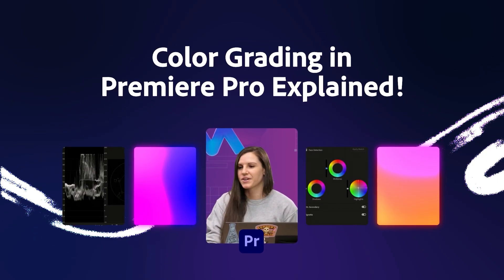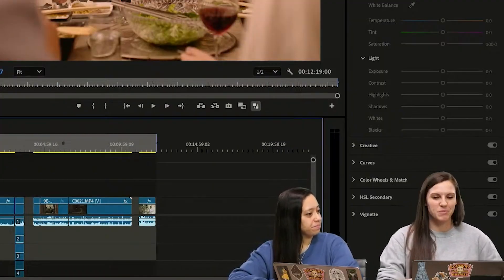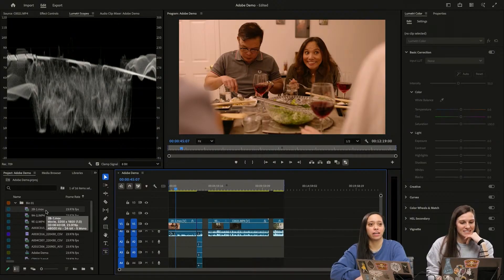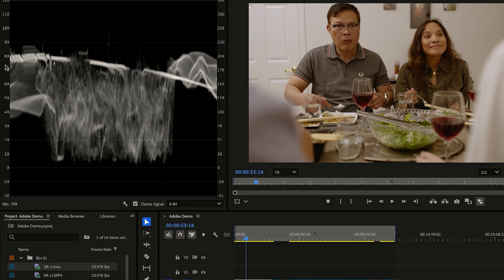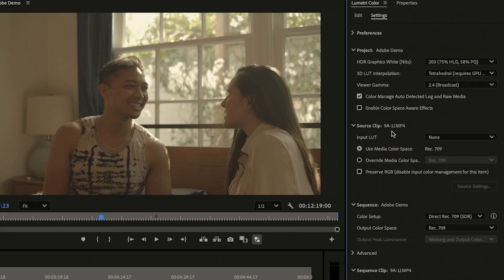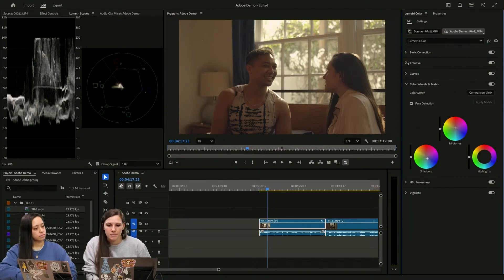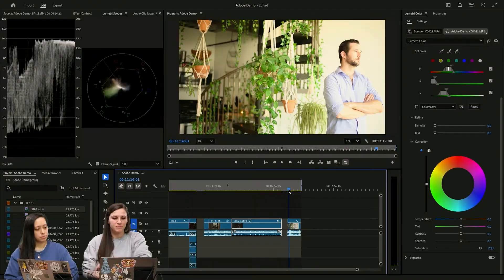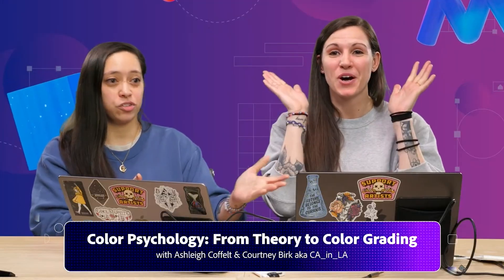How @CAinLA use Premiere Pro to Color Grade!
Understand how Premiere Pro manages color in your videos! Tackle your sequence settings and color management with color grading in Premiere Pro - all with just a few clicks.